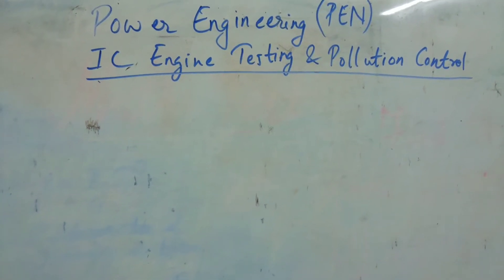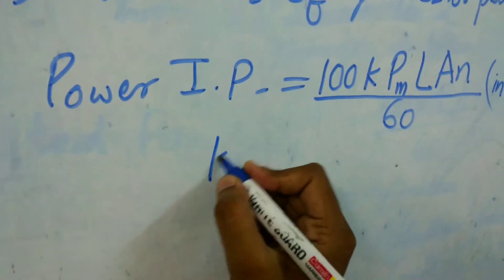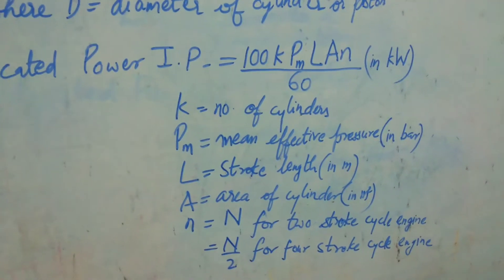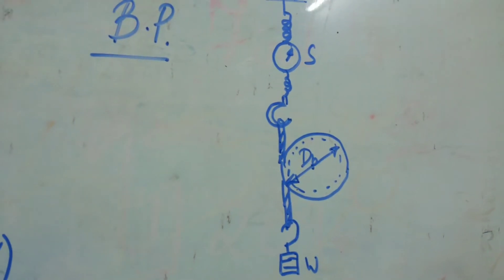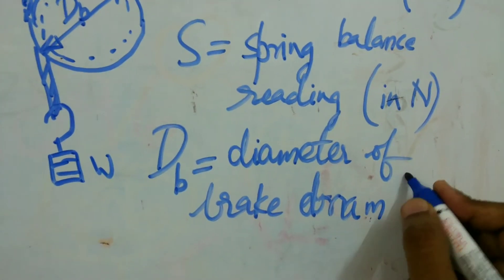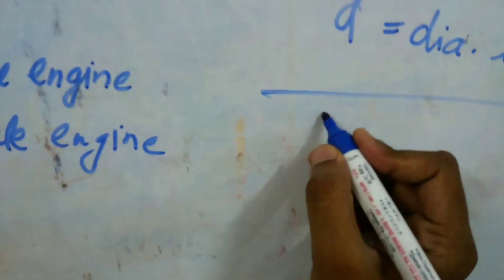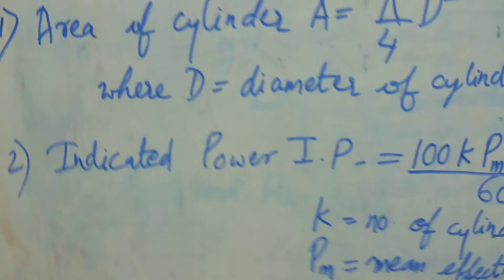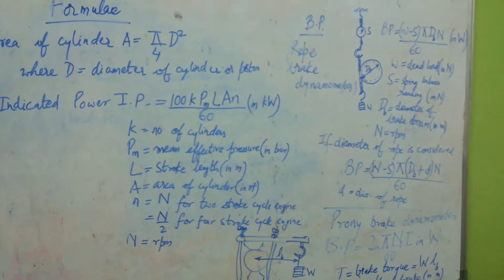Diploma Mechanical - Power egg (PEN): IC Engine testing - Formulae for Problem